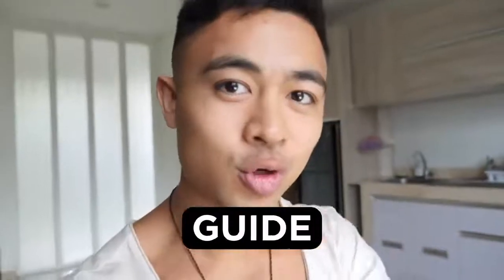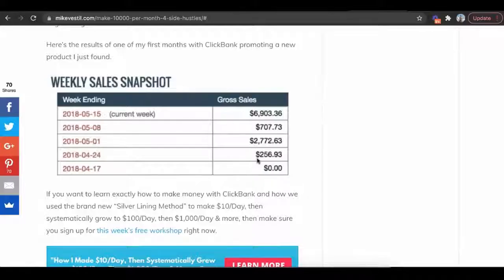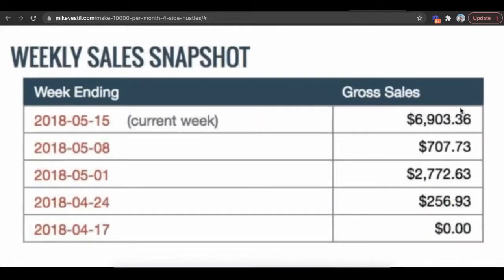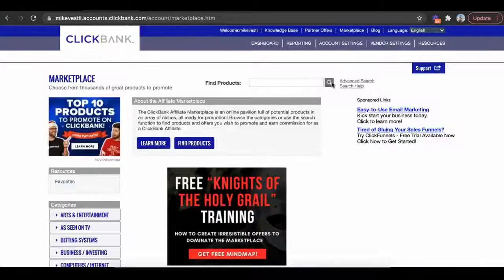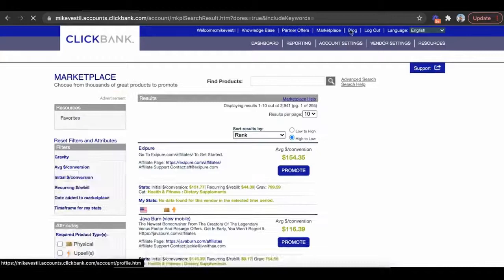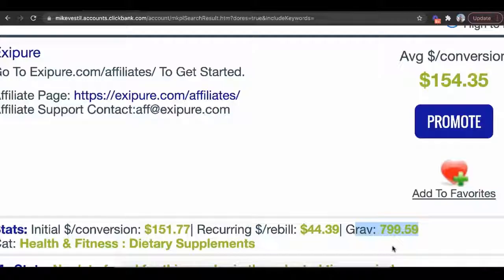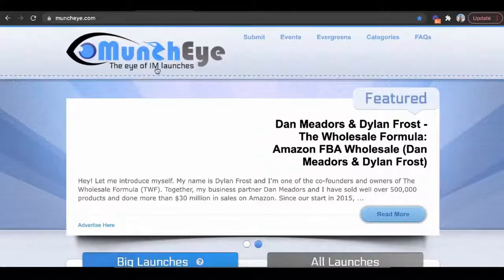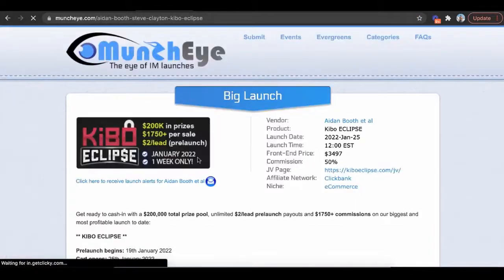ClickBank Affiliate Marketing Tips & Tricks For Beginners in 2022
I hope you like the video. We will upload all 𝐋𝐚𝐭𝐞𝐬𝐭 𝐄𝐚𝐫𝐧𝐢𝐧𝐠 𝐓𝐢𝐩𝐬 𝐚𝐧𝐝 𝐓𝐫𝐢𝐜𝐤𝐬.
ClickBank affiliate marketing - Step by Step Guide in 2022
The future of affiliate marketing in 2022
The Newbie's Guide to Affiliate Marketing in 2022
The Best Affiliate Marketing System For Beginners

𝟏. 𝐅𝐫𝐞𝐞𝐥𝐚𝐧𝐜𝐢𝐧𝐠.
𝟐. 𝐒𝐭𝐚𝐫𝐭𝐢𝐧𝐠 𝐲𝐨𝐮𝐫 𝐨𝐰𝐧 𝐰𝐞𝐛𝐬𝐢𝐭𝐞
𝟑. 𝐀𝐟𝐟𝐢𝐥𝐢𝐚𝐭𝐞 𝐦𝐚𝐫𝐤𝐞𝐭𝐢𝐧𝐠
𝟒. 𝐒𝐮𝐫𝐯𝐞𝐲𝐬, 𝐬𝐞𝐚𝐫𝐜𝐡𝐞𝐬 𝐚𝐧𝐝 𝐫𝐞𝐯𝐢𝐞𝐰𝐬
𝟓. 𝐀𝐦𝐚𝐳𝐨𝐧
𝟔. 𝐋𝐚𝐧𝐠𝐮𝐚𝐠𝐞 𝐭𝐫𝐚𝐧𝐬𝐥𝐚𝐭𝐢𝐧𝐠.
𝟕. 𝐎𝐧𝐥𝐢𝐧𝐞 𝐭𝐮𝐭𝐨𝐫𝐢𝐧𝐠.
𝟖. 𝐒𝐨𝐜𝐢𝐚𝐥 𝐦𝐞𝐝𝐢𝐚 𝐦𝐚𝐧𝐚𝐠𝐞𝐦𝐞𝐧𝐭, 𝐬𝐭𝐫𝐚𝐭𝐞𝐠𝐲
𝟗. 𝐖𝐞𝐛 𝐝𝐞𝐬𝐢𝐠𝐧𝐢𝐧𝐠
𝟏𝟎. 𝐂𝐨𝐧𝐭𝐞𝐧𝐭 𝐰𝐫𝐢𝐭𝐢𝐧𝐠
𝟏𝟏. 𝐁𝐥𝐨𝐠𝐠𝐢𝐧𝐠
𝟏𝟐. 𝐘𝐨𝐮𝐓𝐮𝐛𝐞
𝟏𝟑. 𝐊𝐢𝐧𝐝𝐥𝐞 𝐞𝐁𝐨𝐨𝐤
𝟏𝟒. 𝐒𝐞𝐥𝐥𝐢𝐧𝐠 𝐲𝐨𝐮𝐫 𝐩𝐫𝐨𝐝𝐮𝐜𝐭𝐬 𝐨𝐧𝐥𝐢𝐧𝐞
𝟏𝟓. 𝐏𝐓𝐂 𝐬𝐢𝐭𝐞𝐬
𝟏𝟔. 𝐏𝐞𝐞𝐫 𝐭𝐨 𝐩𝐞𝐞𝐫
𝟏𝟕. 𝐃𝐚𝐭𝐚 𝐞𝐧𝐭𝐫𝐲